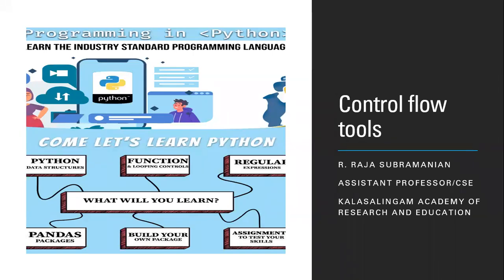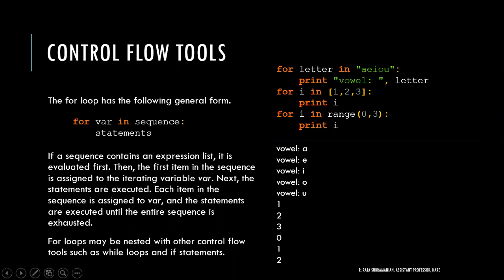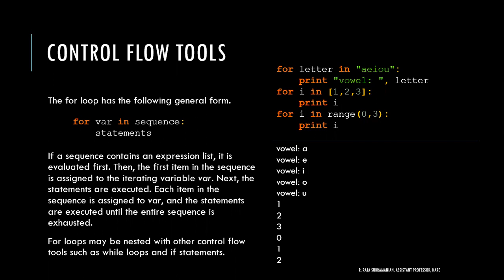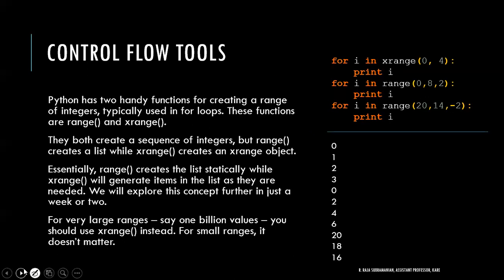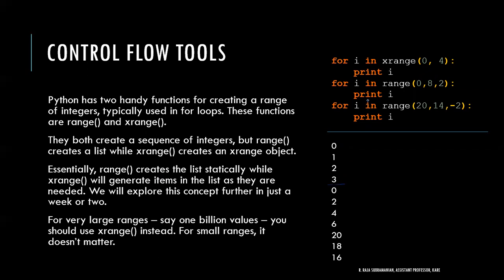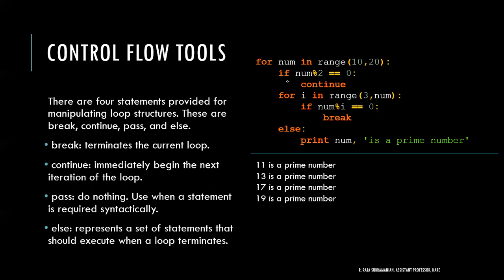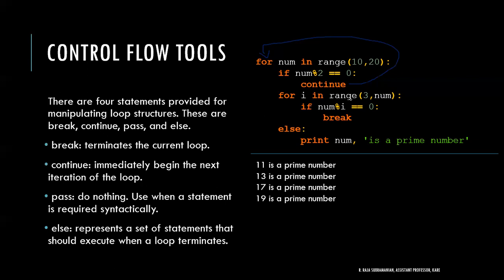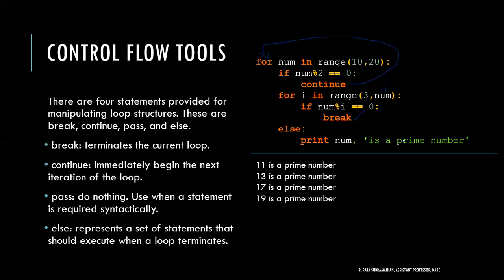Control flow tools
Control statements and looping constructs